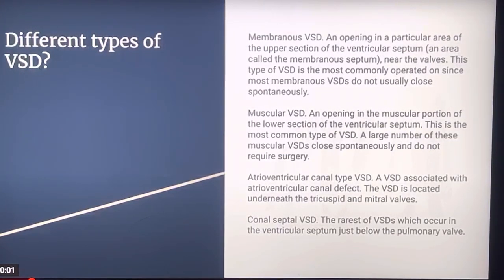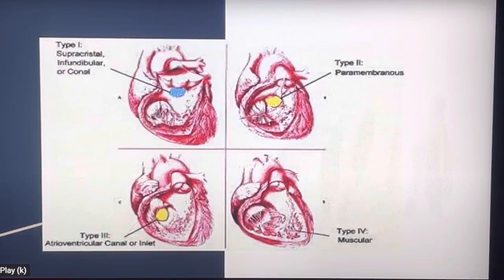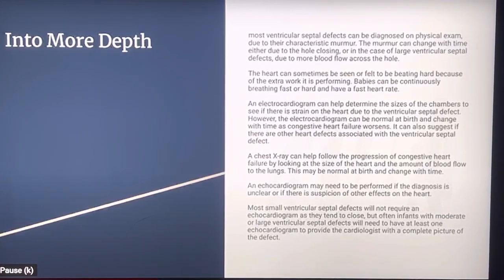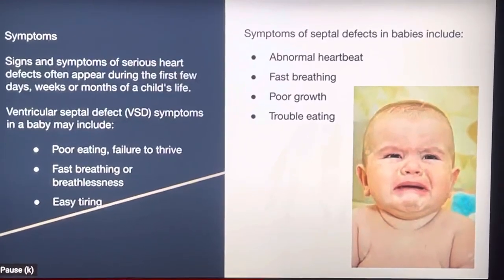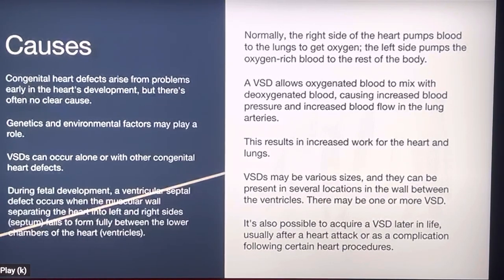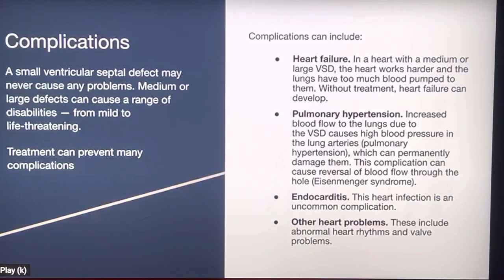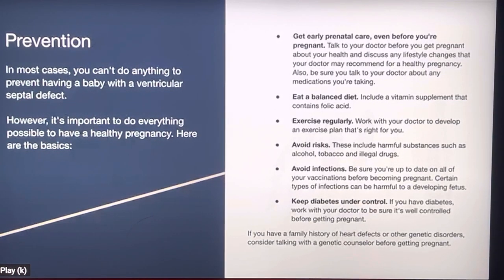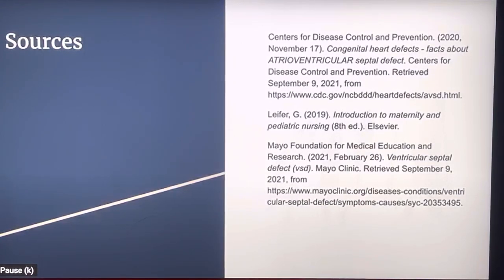Pedi’s project 2.0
Added information